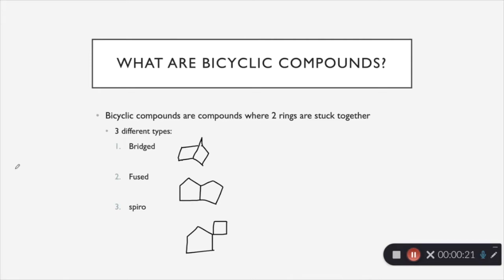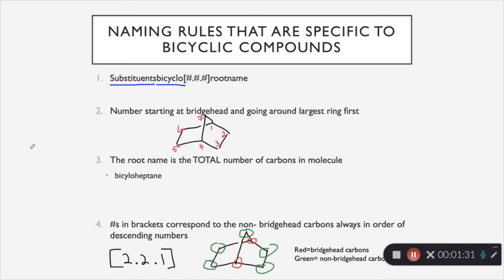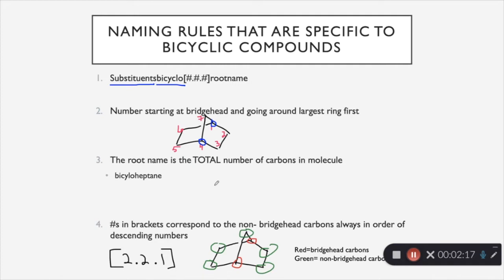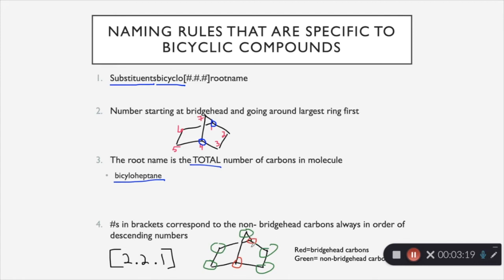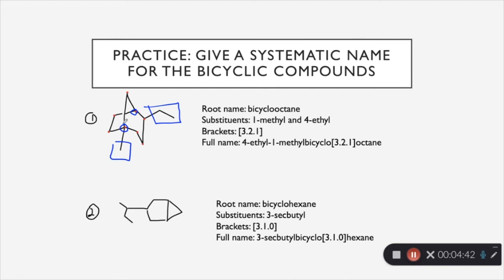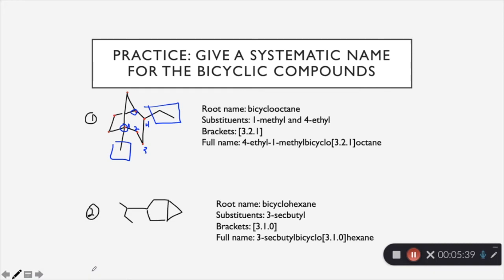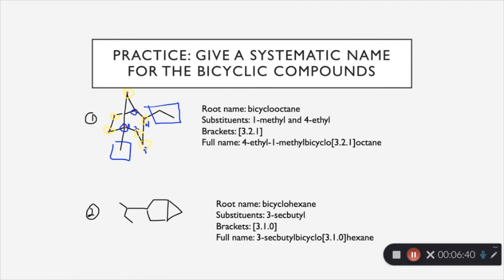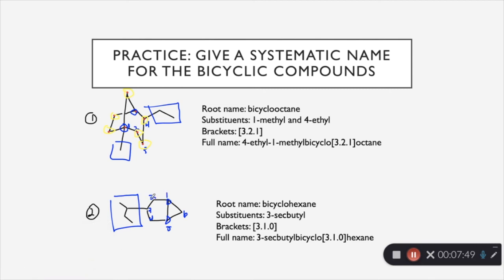Nomenclature of Bicyclic Compounds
This video covers the concept of bicyclic compounds, naming rules that are specific to bicyclic compounds, and it also includes practice problems to consolidate what is learned. The information in this video is found in chapter 4 of David Klein's Organic Chemistry 2nd Edition.